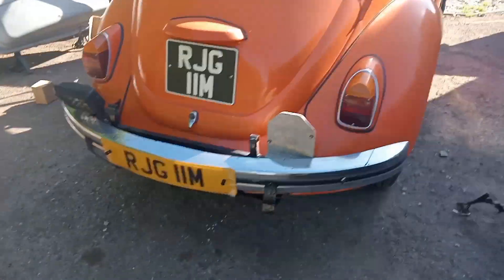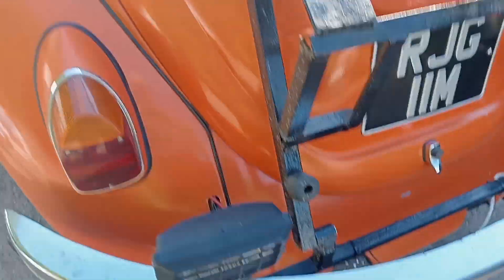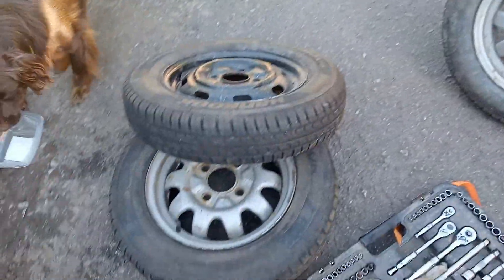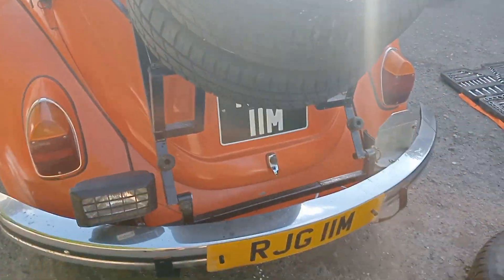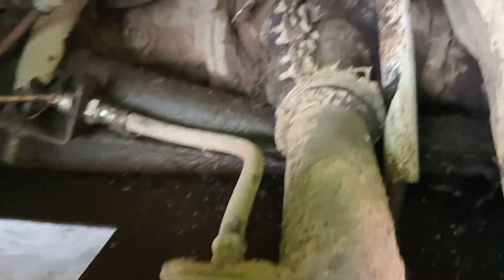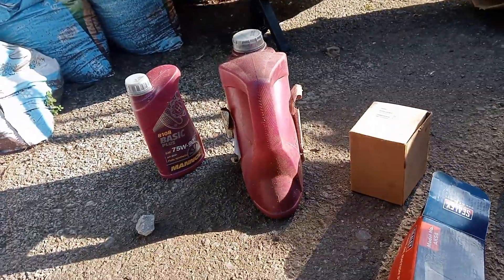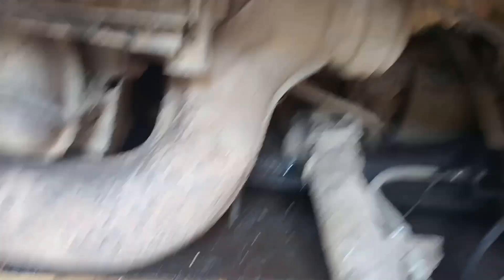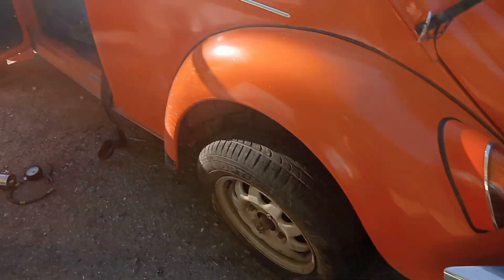VW Beetle. Trial car. Quick preparation for a car trial.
After using the beetle for Busfest last week. Iv quickly got it ready for a production car trials tomorrow. Looks like I need to look into the axle boots abit more. Also need to modify the wheel carrier to accept both marathon spare wheels.